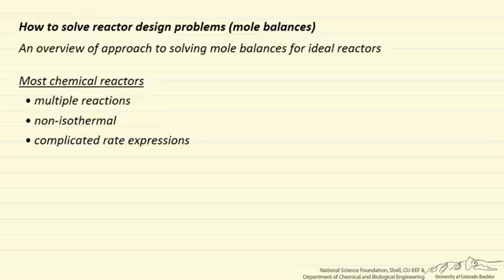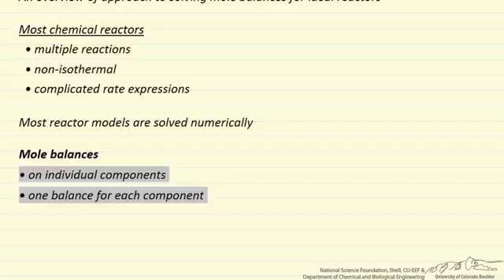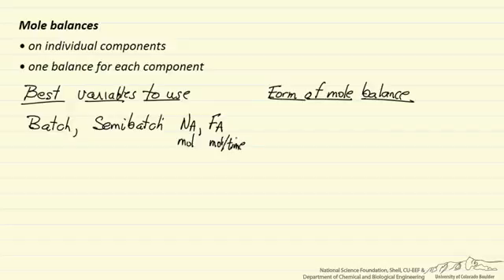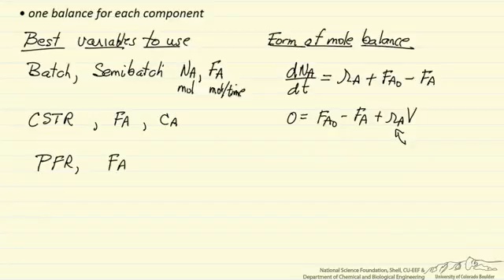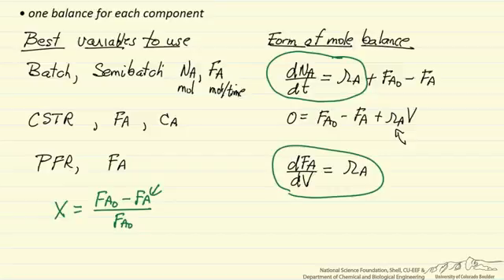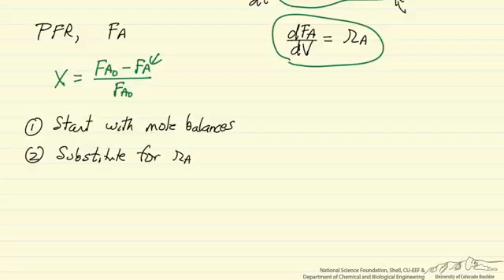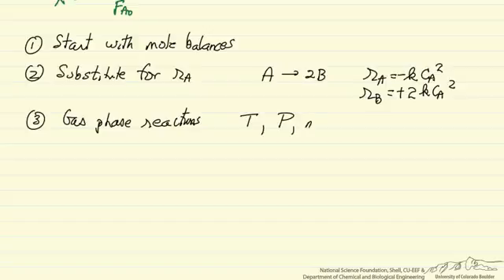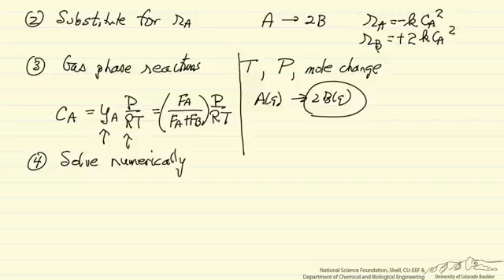How to solve Reactor Desing problems حل مشاكل تصميم المفاعل